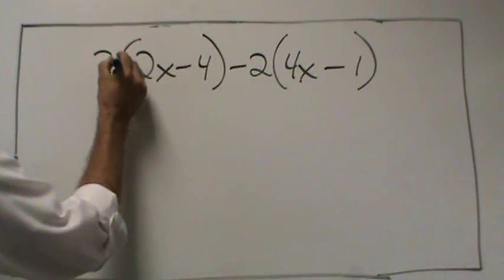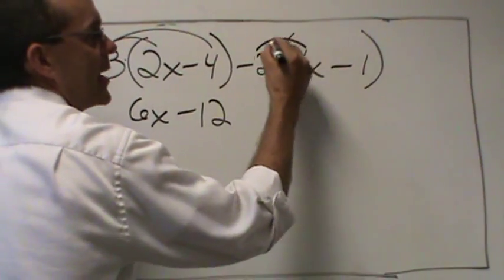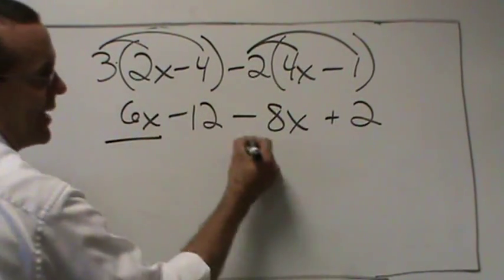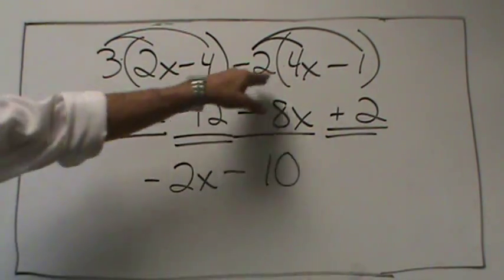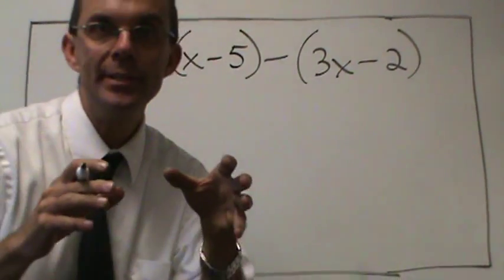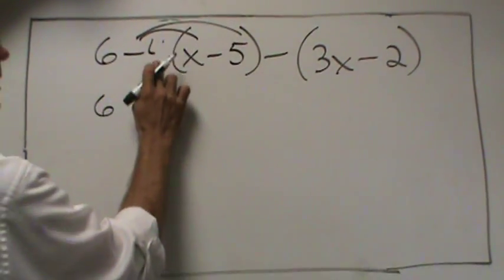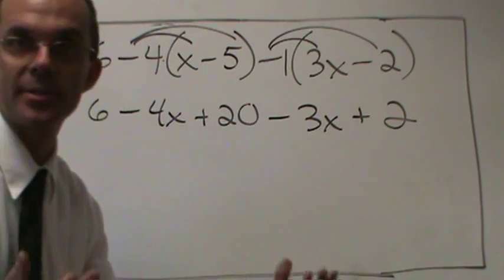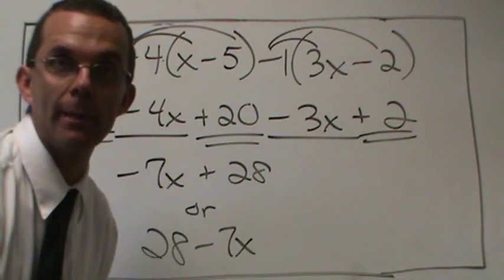Distribute, Simplify, etc.